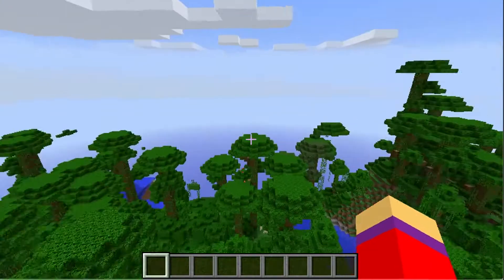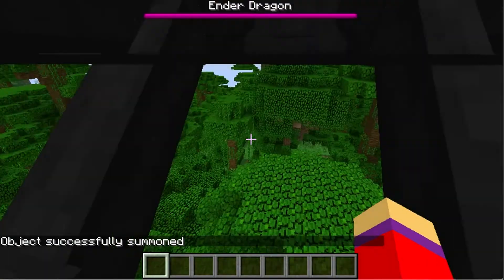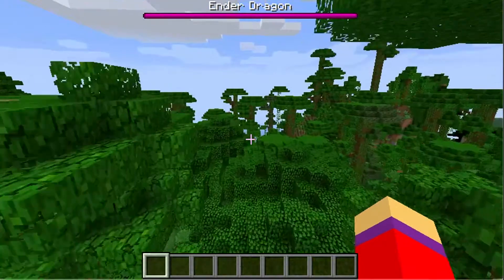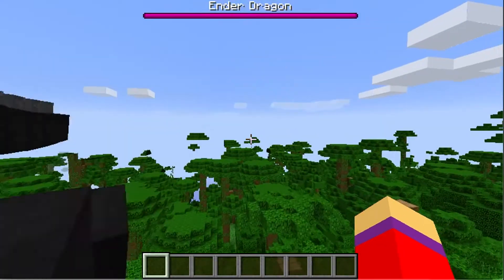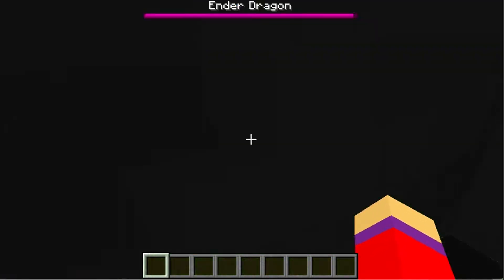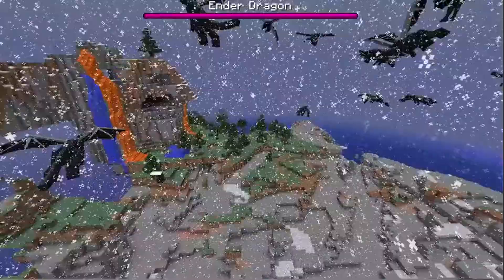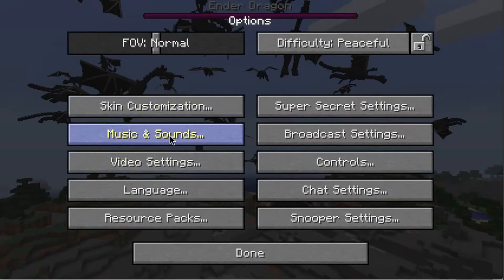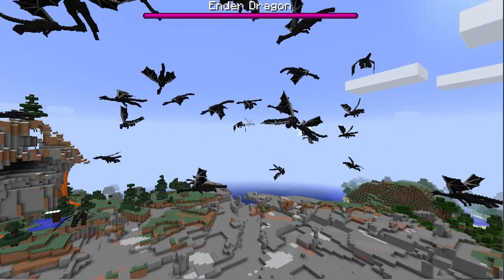So many Dragons!!!! ( how to summon a ender dragon in minecraft)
If you want to spawn an ender dragon in minecraft ( i don't know why)

heres a command

/summon EnderDragon

(be care full, you don't want 1000 in your world like I did :P